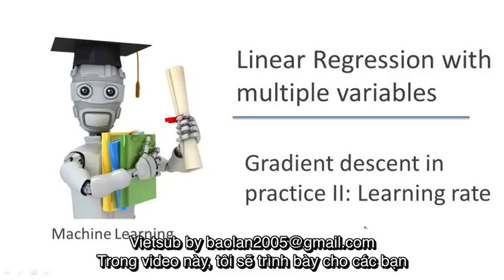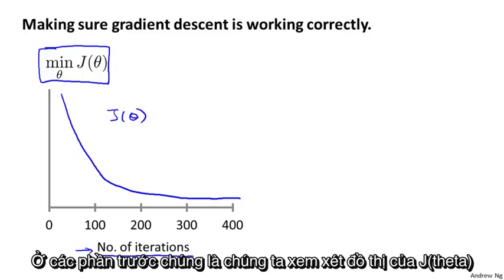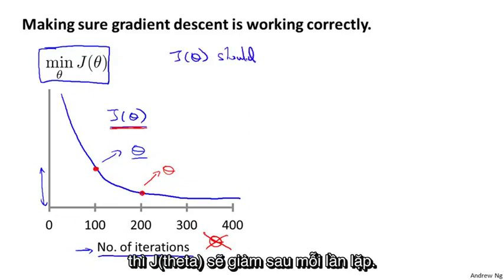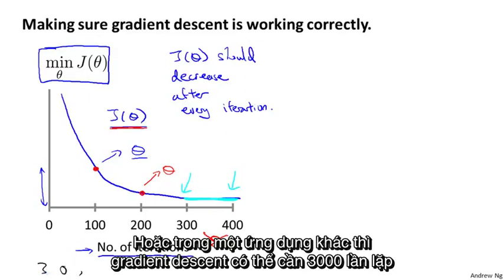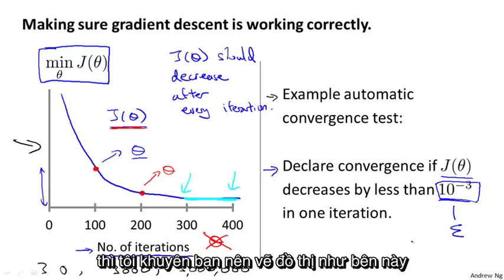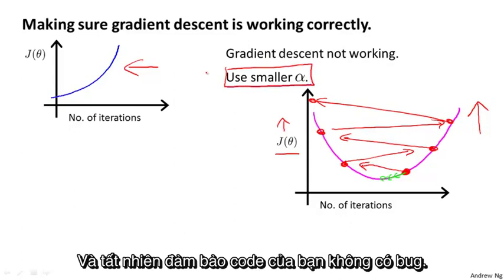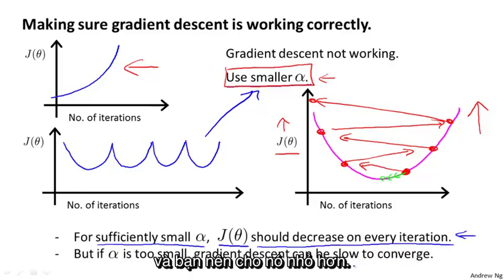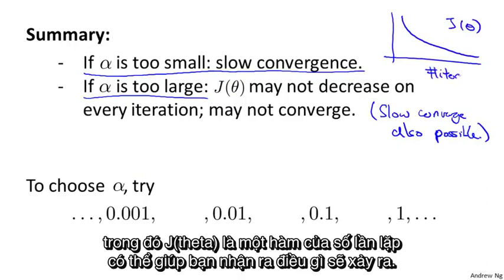[Vietsub] Andrew Ng - Bài 15: Chọn lựa Learning Rate cho Gradient Descent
- Vấn đề chọn lựa learning rat cho gradient descent
- Cách chọn learning rate cho phù hợp